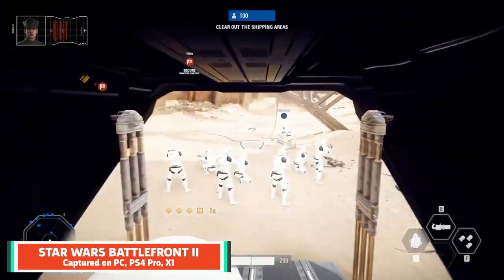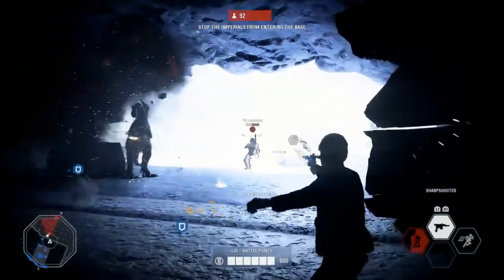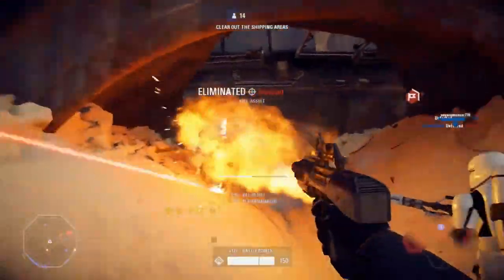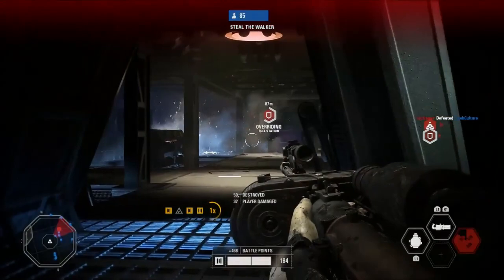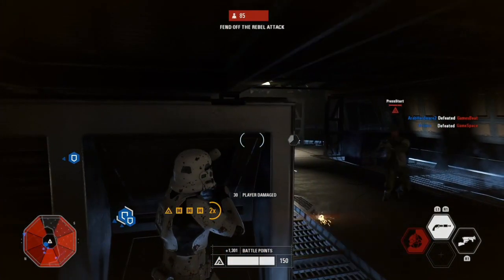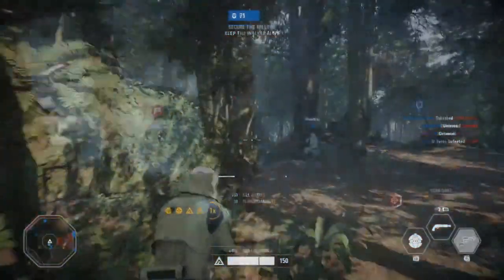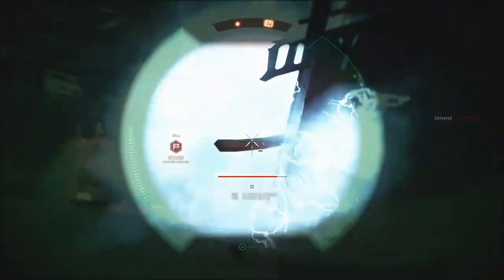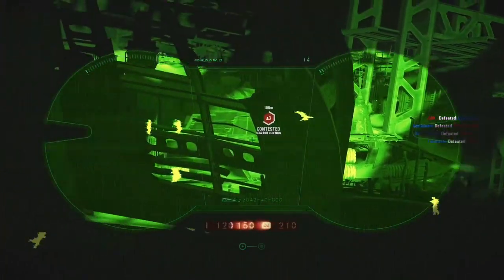Star Wars Battlefront II : Which Class Is Best For You ?